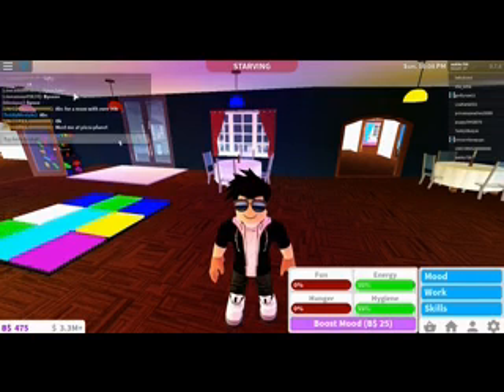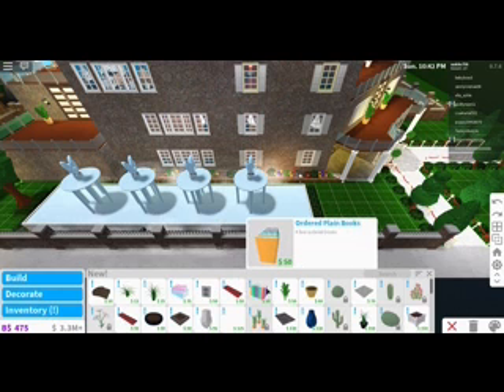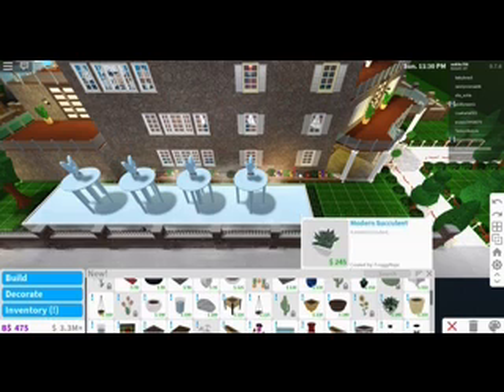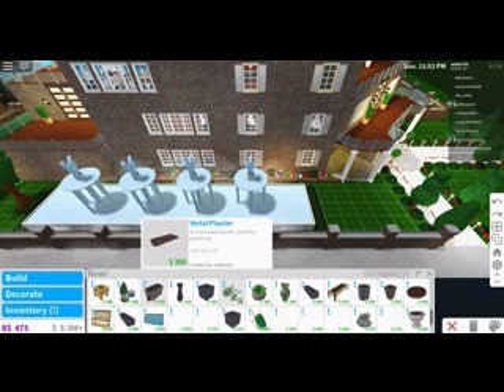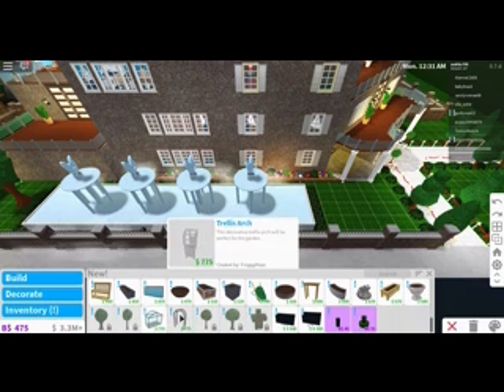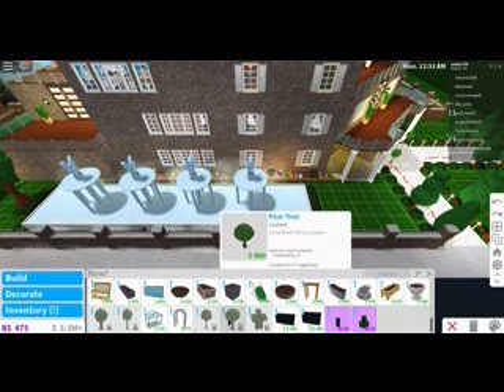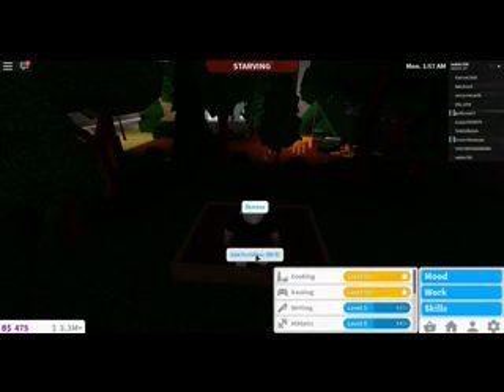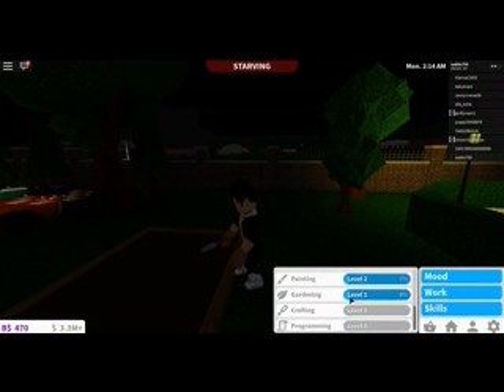Welcome To Bloxburg. Gardening Update!